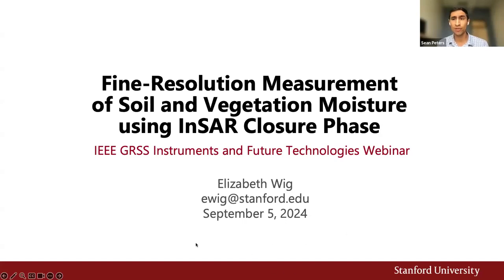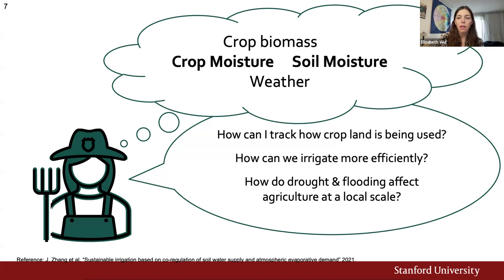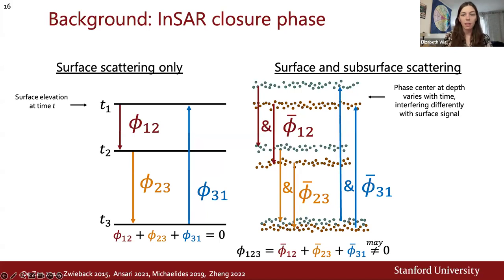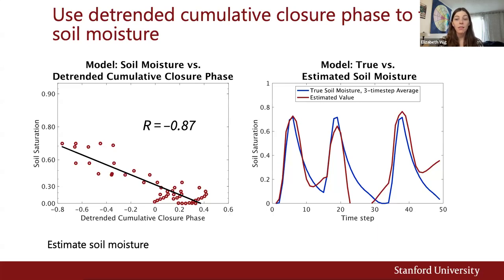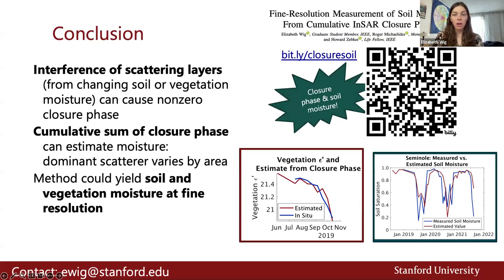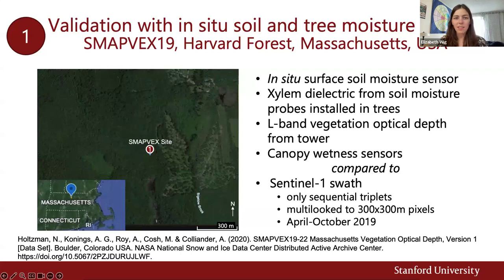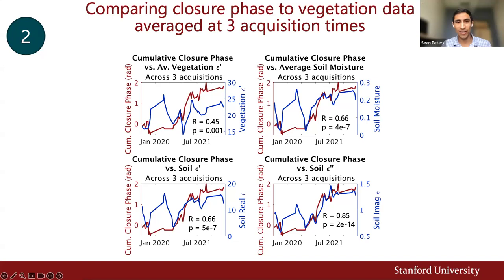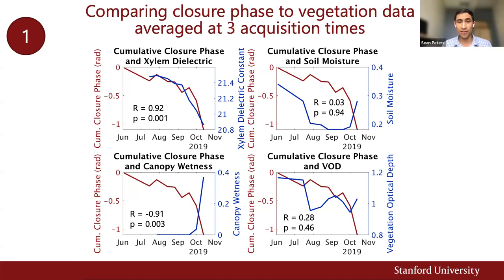Fine-Resolution Measurement of Soil and Vegetation Moisture using InSAR Closure Phase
by Elizabeth Wig
Stanford University

Soil and vegetation moisture can vary spatially at the scale of agricultural fields or landscape features. Active radar provides a finer resolution than most radiometer systems; the amplitude of active radar has been used to measure soil moisture. The phase of active radar is relatively underutilized in moisture measurements. In this talk, I’ll discuss how phase measurements from active radar can be used to detect changing soil and vegetation moisture.

InSAR (interferometric synthetic aperture radar) measures a difference in phase between two radar scenes taken at different times to generate an interferogram. By calculating the phase around a loop of InSAR interferograms, we find a signal we call the closure phase. The closure phase is sensitive to changes in moisture, both in the soil and in vegetation. Here, we show that we can use InSAR closure phase from Sentinel-1 to measure changing soil and vegetation moisture over forests in the northeastern US. The closure phase signal is dominated by soil moisture changes in some areas and vegetation changes in others, or can be produced by a combination of the two. Whether measuring soil or vegetation, InSAR closure phase is a promising new method to measure changing moisture in radar images.

5 September 2024